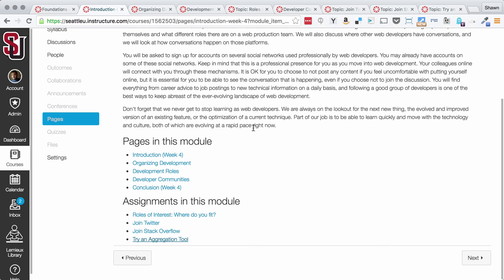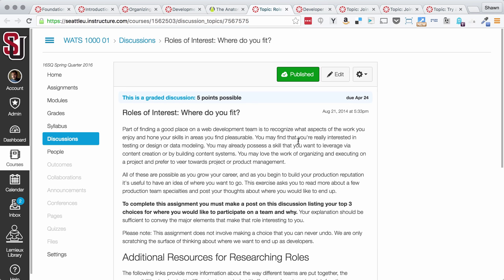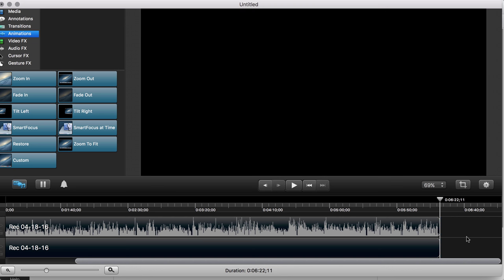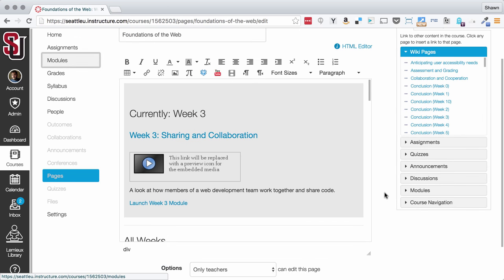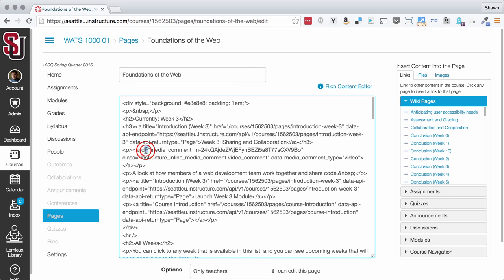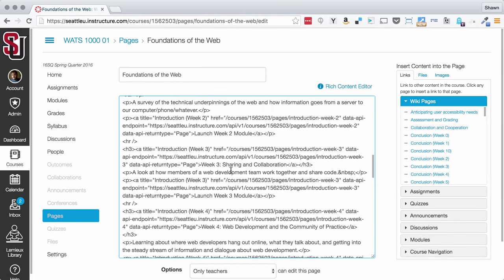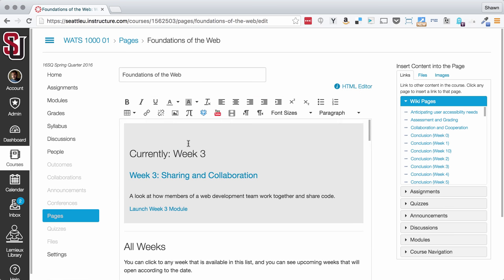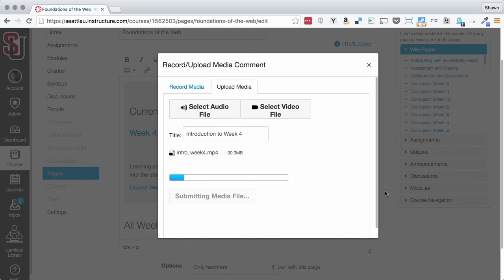How to Post a Weekly Welcome Video to Your Course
This is a quick video demonstrating how I update my courses each week with a welcome video for my students.